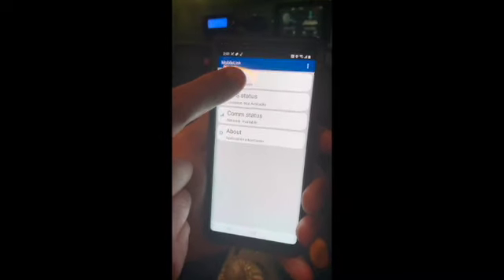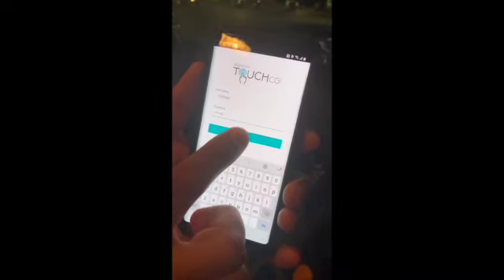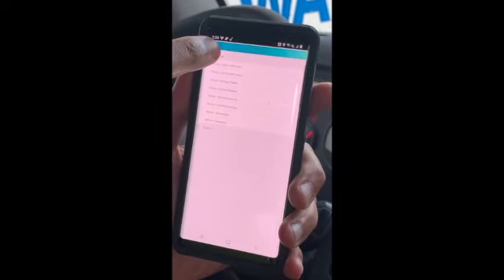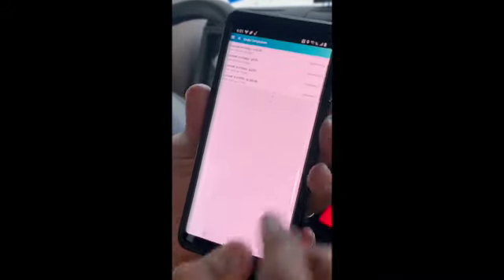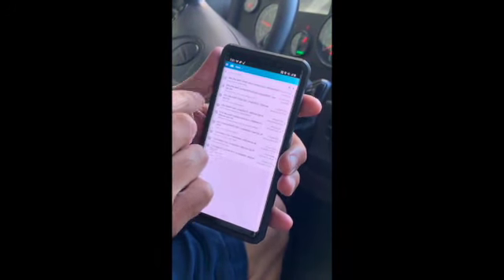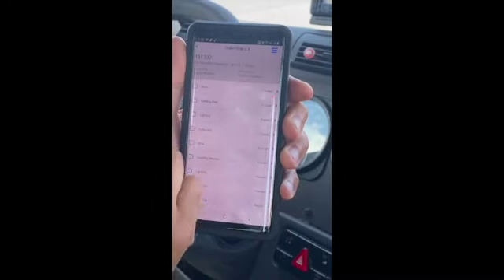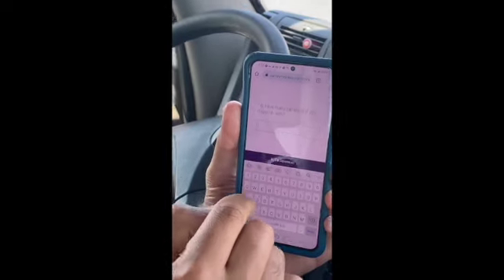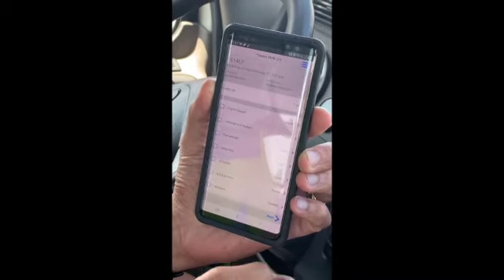Handheld Usage for Tatamy Drivers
This is a step by step process of exactly what needs to be completed during and after a route ride. Hopefully this clears up any confusion. If there are any questions you may ask a manager or utilize other resources to help you understand the hand held better.